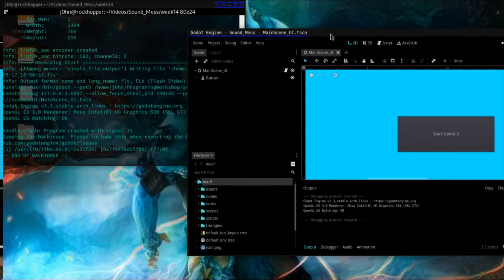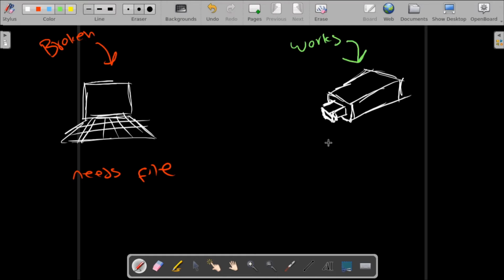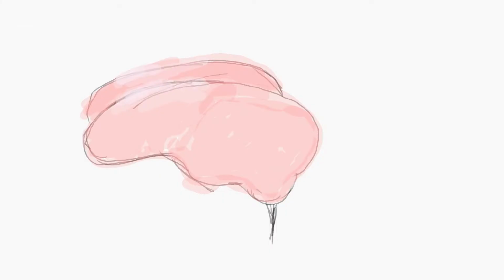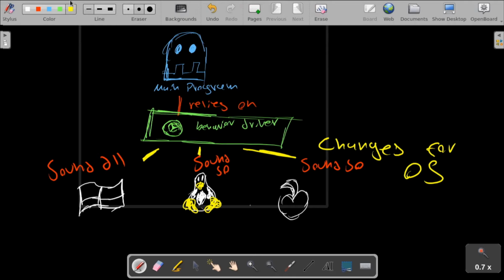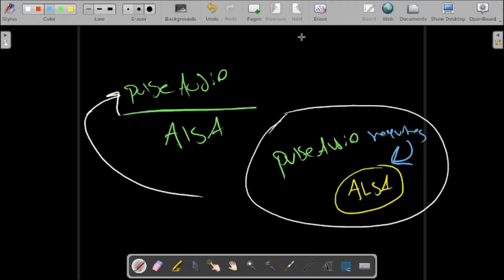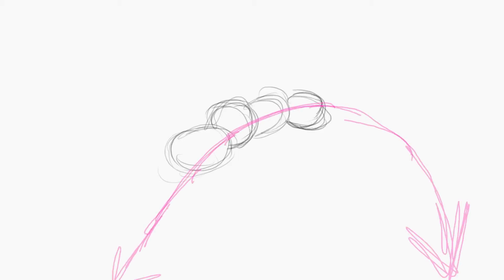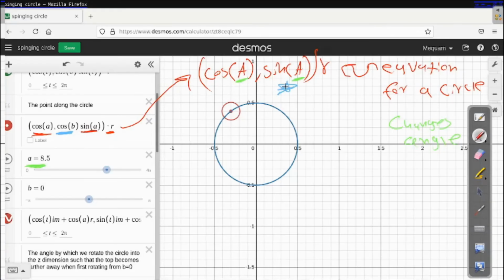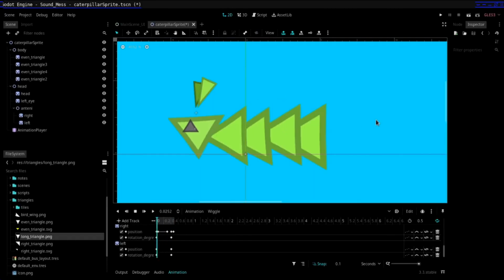Weekly Update 14 - How I Found A Bug In Godot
A dev log of my misadventures programing the midi game Sound Mess :D

Changes:
added a prototype of the snake animation system
created a jerry rigged fix to get midi back working
added a caterpillar :D